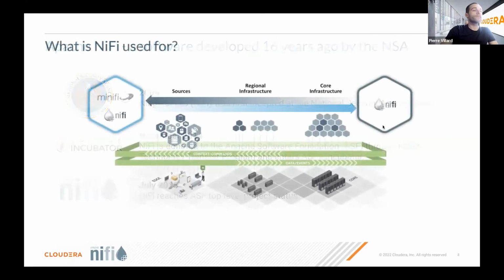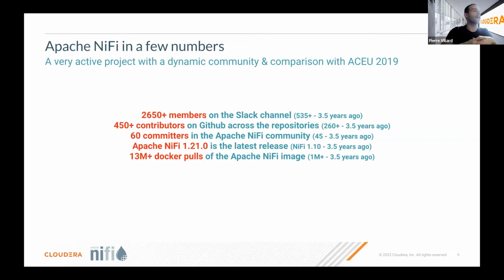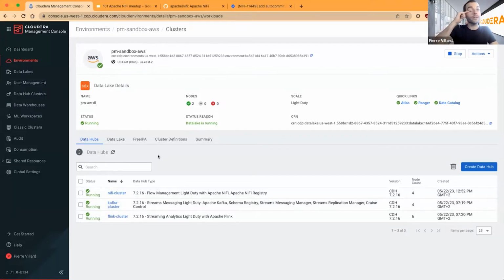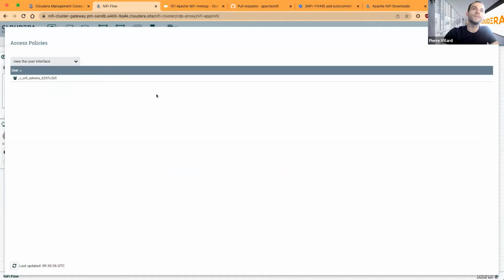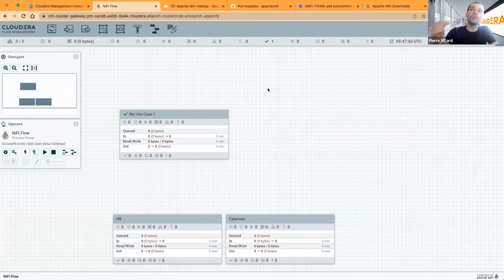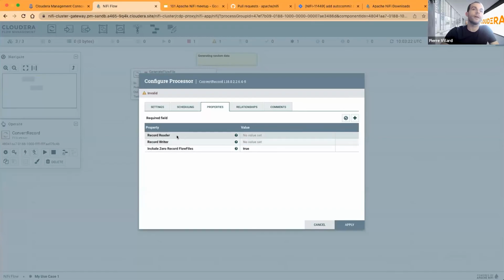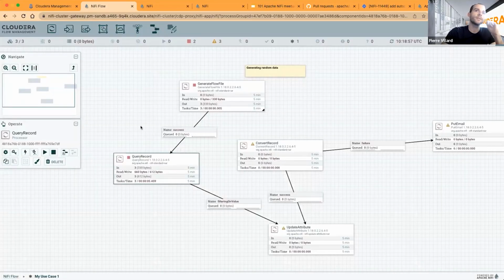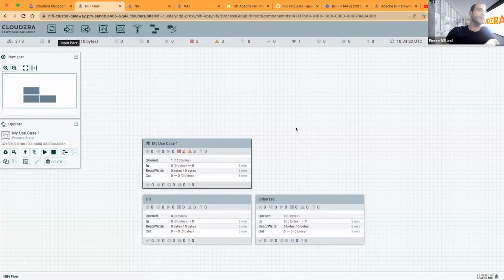Apache NiFi 101 | How to get started with Apache NiFi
In this lively and interactive session, our distinguished speaker, Pierre Villard, Director of Product Management - Data in Motion at Cloudera, guided through the essentials of Apache NiFi, an innovative platform that streamlines and automates the flow of data between systems.

🧠 Prepare to dive into the fundamentals of NiFi, exploring its features, benefits, and real-life use cases. You'll gain hands-on experience with NiFi's user-friendly web-based interface, learning to create, configure, and manage data flows effortlessly. Pierre will also share invaluable tips and best practices to help you maximize the power of NiFi and unleash your data pipelines' full potential.